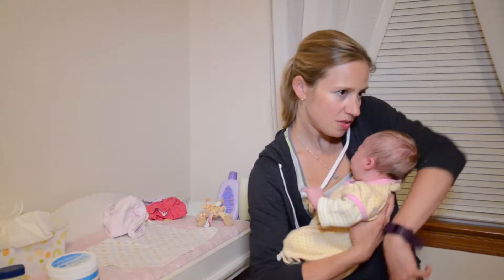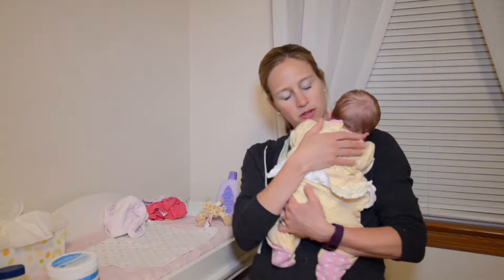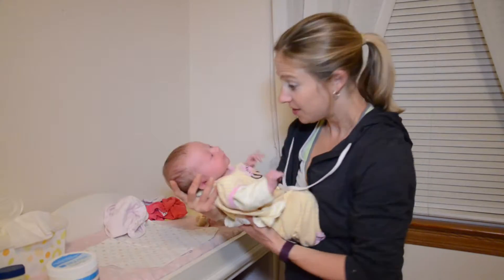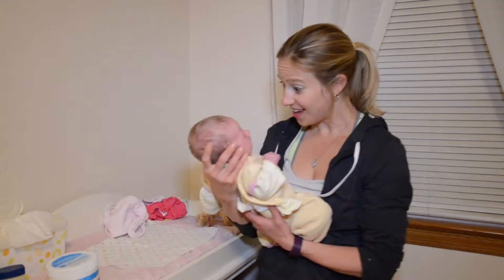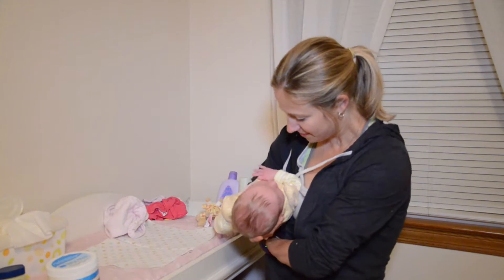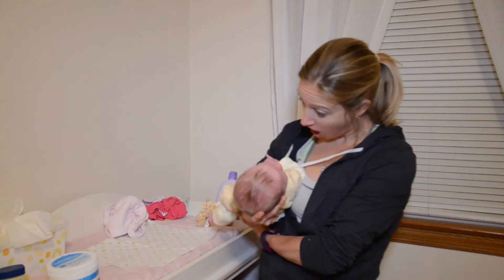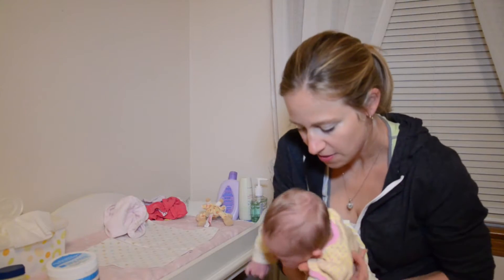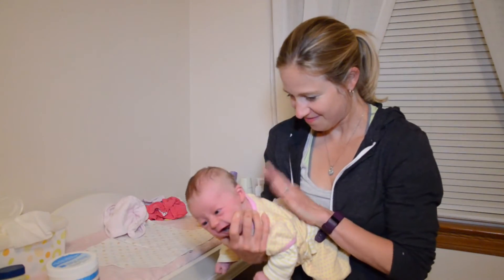Baby Holds and Newborn Care- Pregnancy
Rhythm of Birth provides Virtual Doula services, bodywork, and Online Birthing From Within Childbirth/Postpartum preparation classes to pregnant couples and single moms in Blacksburg, Christiansburg, Radford, Roanoke, Salem, Floyd, and surrounding areas of Virginia.

FREE VIDEO TRAINING SERIES:
What you REALLY Need to Know about Childbirth!